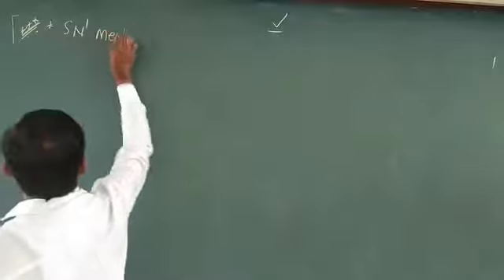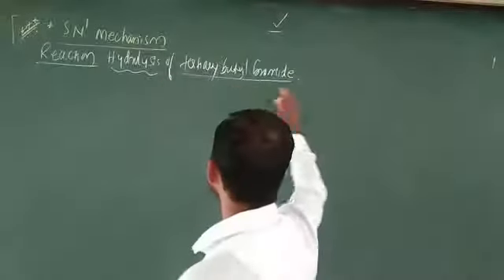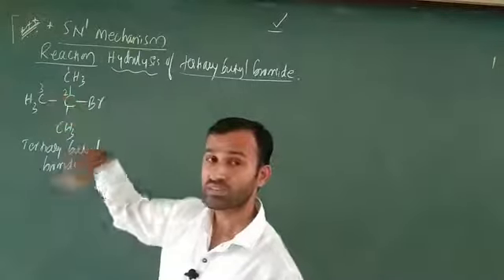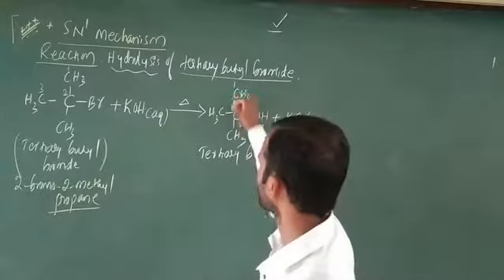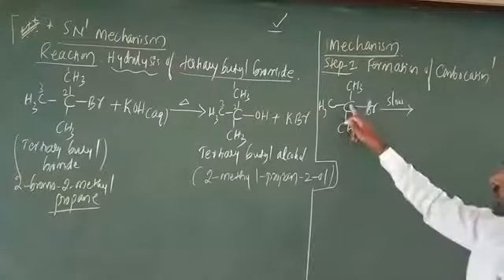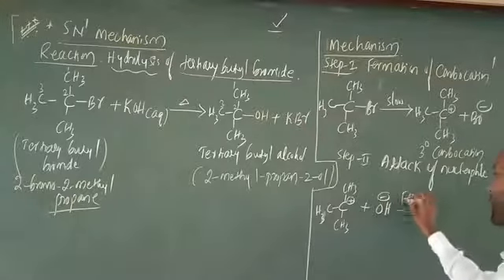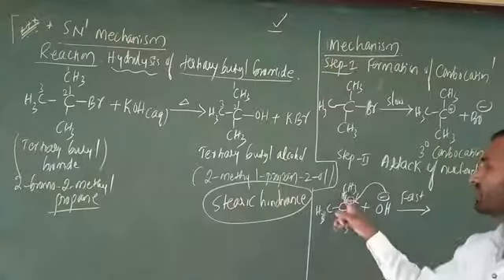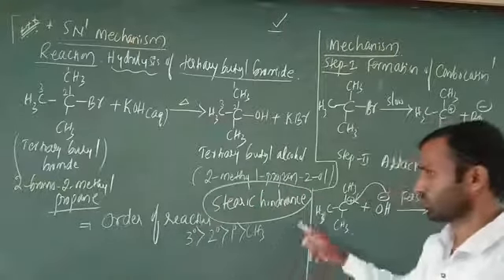SN1 Mechanism |Class 12 |Haloalkanes & Haloarenes